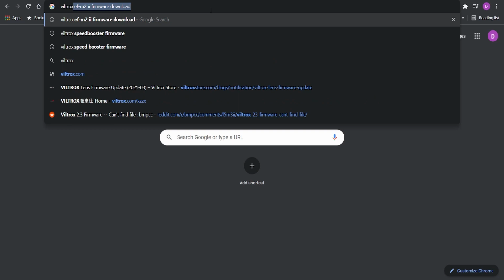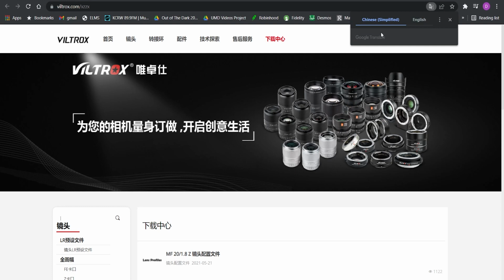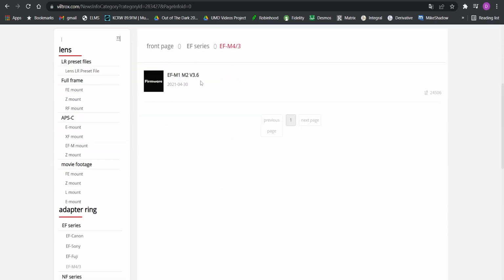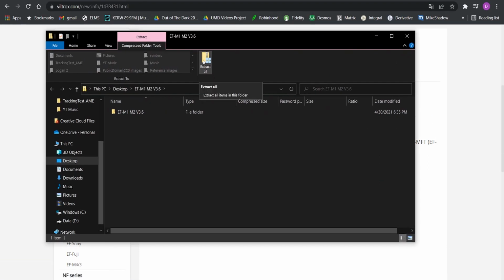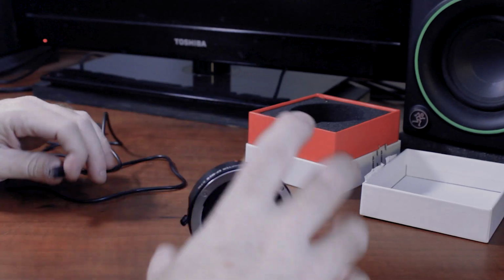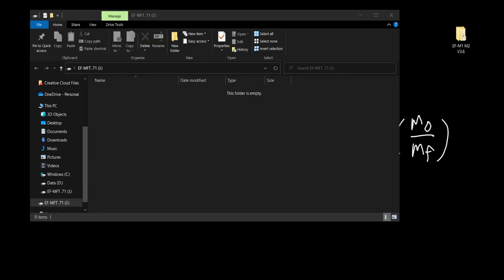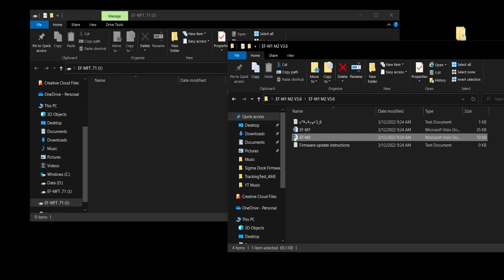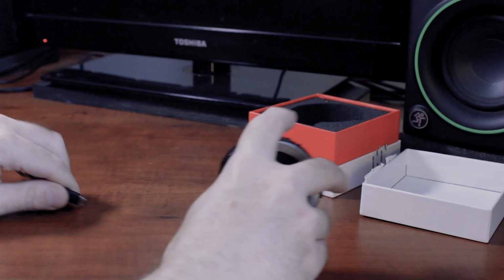Firmware Update Viltrox EF - M2 - II Speed Booster for Blackmagic Pocket Cinema Camera 4K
How to update the firmware on a Viltrox EF - M2 - II Speed Booster for use with a Blackmagic Pocket Cinema Camera 4K.